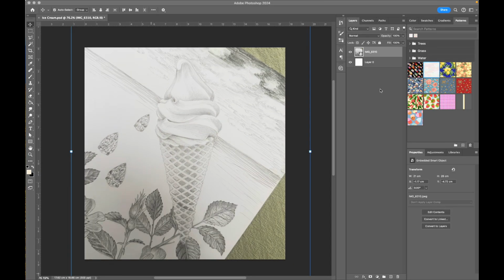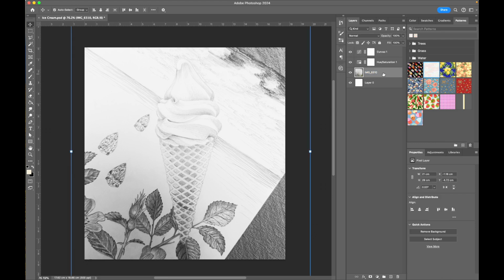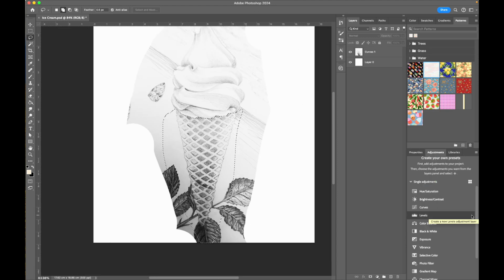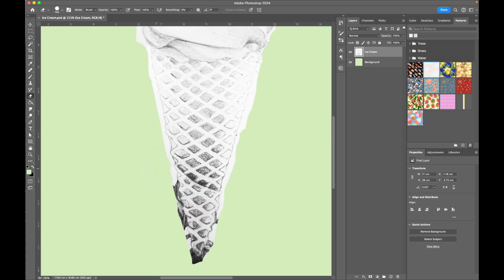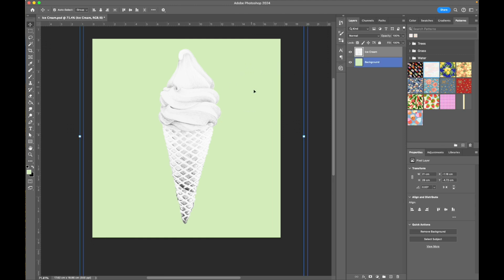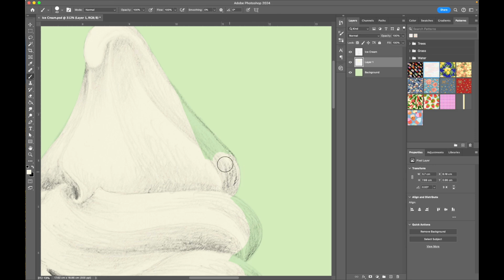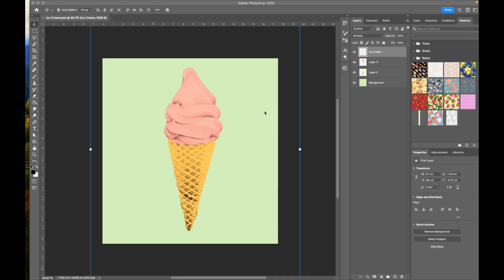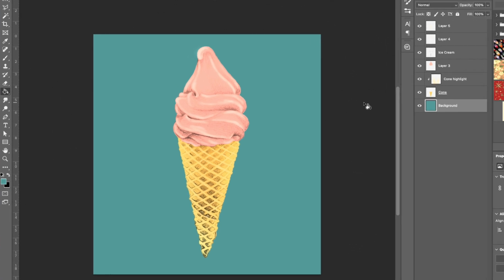How to Colour Drawings in Photoshop - Step by Step Tutorial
In this tutorial, I’ll guide you through an easy, step-by-step process to colour your drawings in Adobe Photoshop. Perfect for beginners and experienced artists alike, this method combines the charm of traditional hand-drawn sketches with the digital flexibility of Photoshop!

🔍 What you’ll learn in this video:

How to prepare your drawing for digital coloring.
Easy ways to separate your line art from the background.
Step-by-step coloring techniques using layers, brushes, and blending modes.
Tips for adding shading and highlights to make your art pop.
💡 Whether you’re creating art for fun or building a professional portfolio, this tutorial will help you achieve stunning results without the stress!